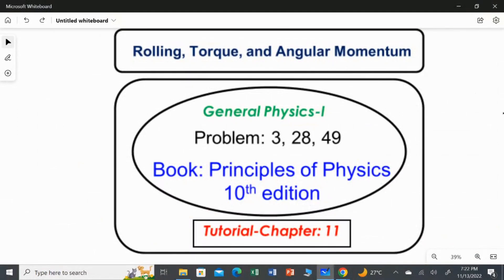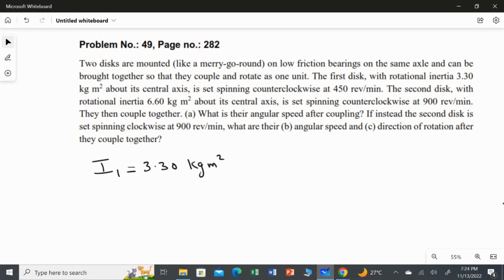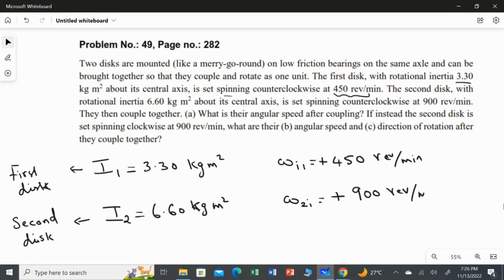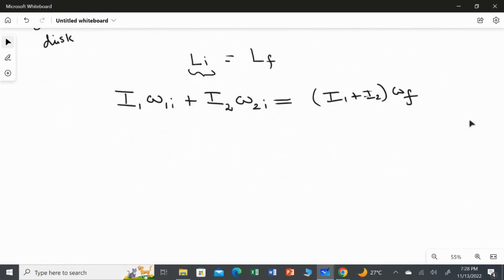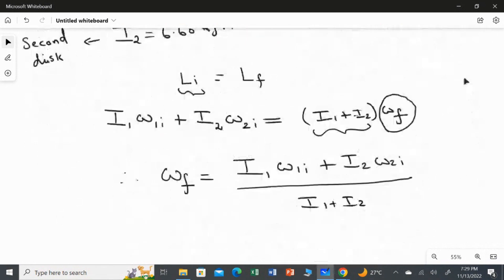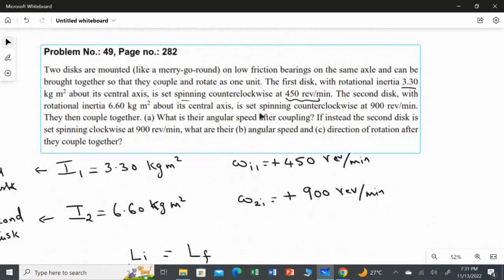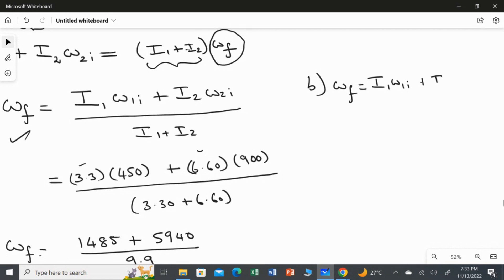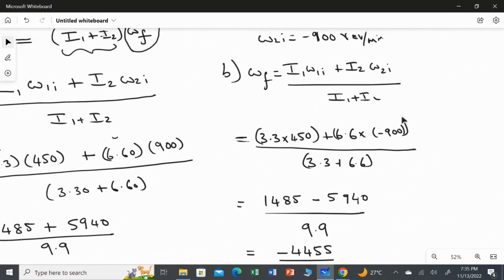Rolling, Torque and Angular momentum- Tutorial - Part III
The numerical problem related to the law of conservation of Angular momentum is explained and solved in this video.